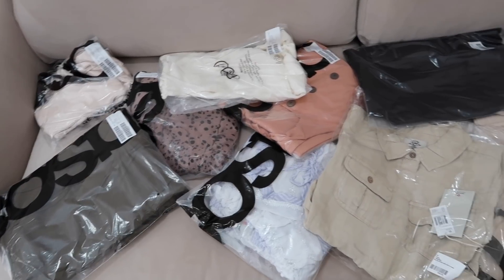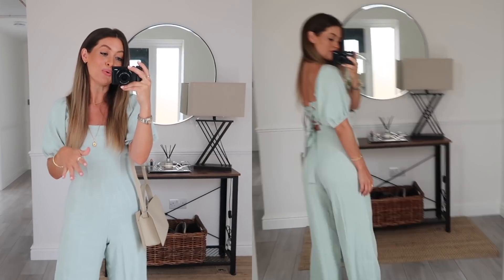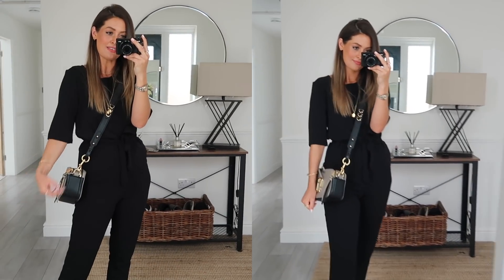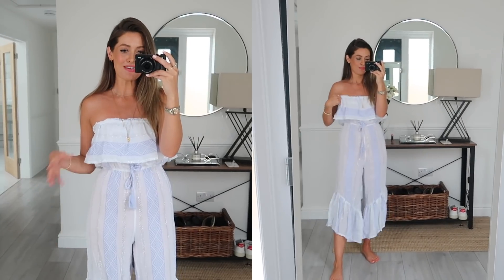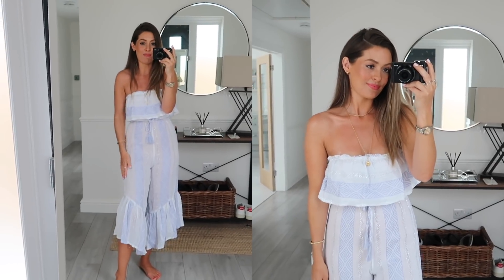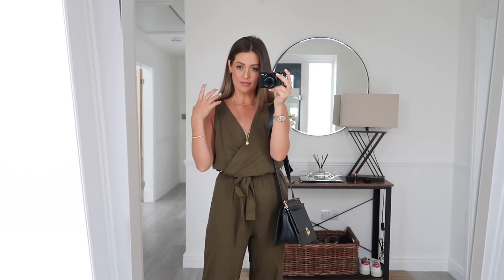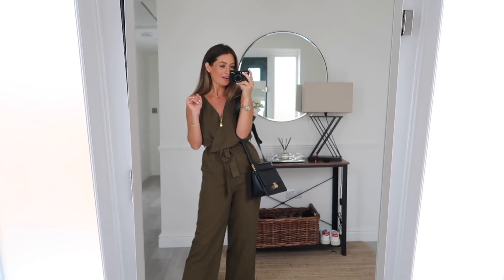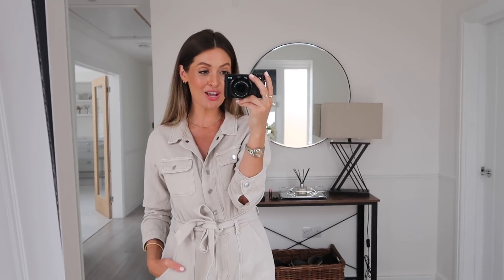10 ASOS JUMPSUITS | ASOS HAUL | STYLING JUMPSUITS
10 ASOS JUMPSUITS | ASOS HAUL | STYLING JUMPSUITS

INTRO OUTFIT
DENIM SHORTS
NAIL POLISH

1 WHITE JUMPSUIT 8
FREE PEOPLE JUMPSUIT XS

2 GREEN JUMPSUIT 6
ALSO AVAILABLE IN BEIGE 6

3 BLACK JUMPSUIT XS
BLACK SANDALS
BLACK HEELS

5 BLUE/WHITE BEACHY JUMPSUIT S

6 BEIGE BUTTON UP JUMPSUIT 6

7 BROWN SPOTTY JUMPSUIT XS
STYLED WITH
BLACK SANDALS

8 BEIGE CRINKLE JUMPSUIT XS
STYLED WITH
WHITE LINEN SHIRT

9 KHAKI JUMPSUIT 34
STYLED WITH
BLACK SANDALS

10 STONE DENIM JUMPSUIT 8

BLACK JUMPSUIT MENTIONED